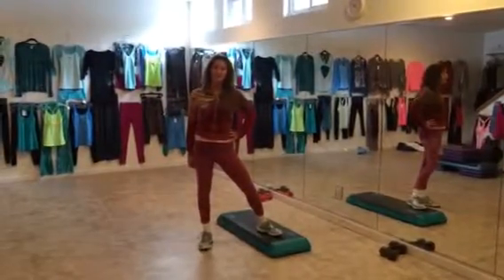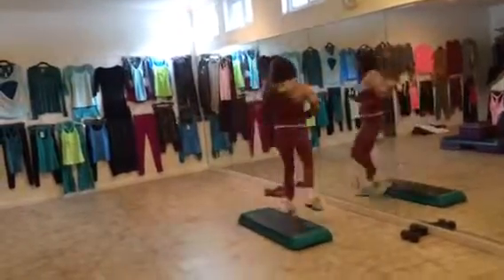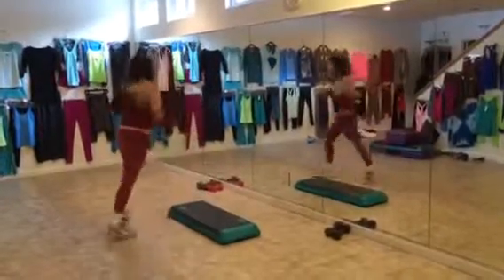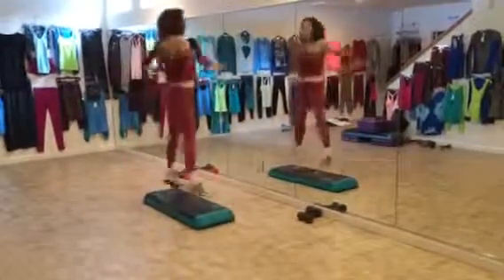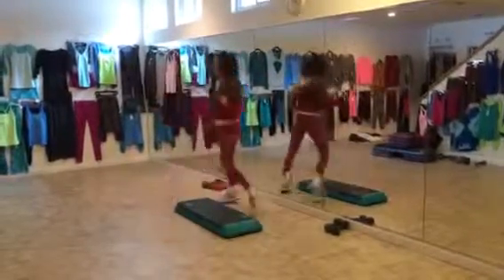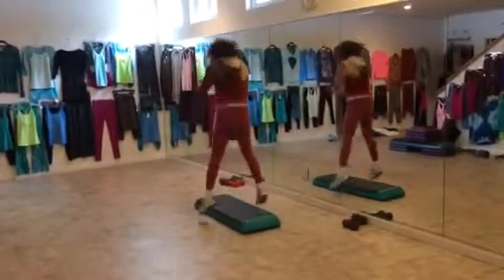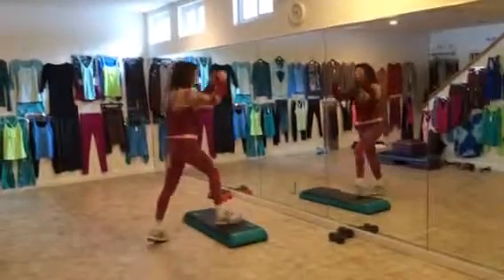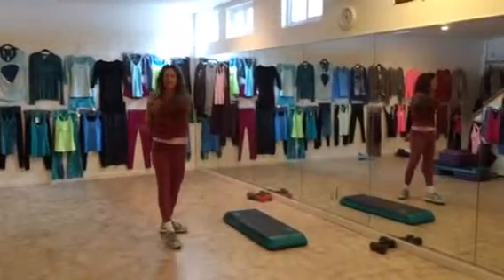Step choreography from bodiesbyleigh,com 1.11.14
Thank you for your visit to BodiesbyLeigh.com.  This quick summary of our step class is by no means a reflection of our step instruction.  This class was taught in over an hour and this quick video is a summary mostly to remember choreography.  Ha - this 57 year old group X instructor - me (Leigh) still can't ever teach the same class twice and honestly is not too groovy behind a camera.  Once upon a time a presenter in the 80's gave some advice that stuck.  If you can grab 1 thing from someone elses class it's worth the time to take it.  I hope at least I can pass alone 1 thing.  Happy Step class - Leigh.